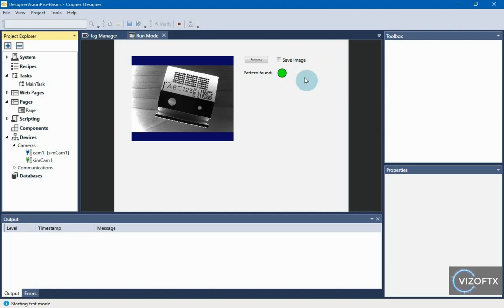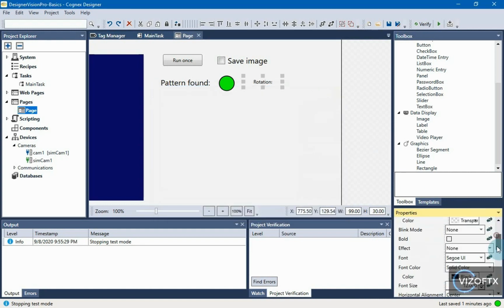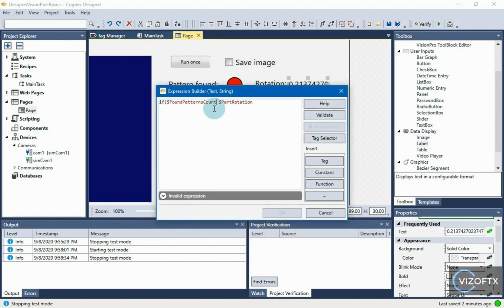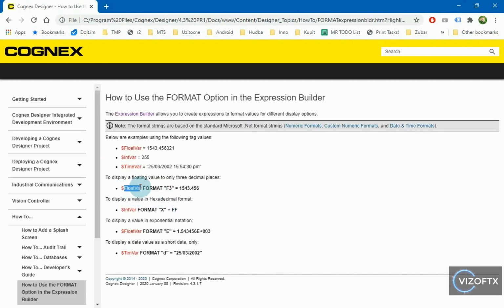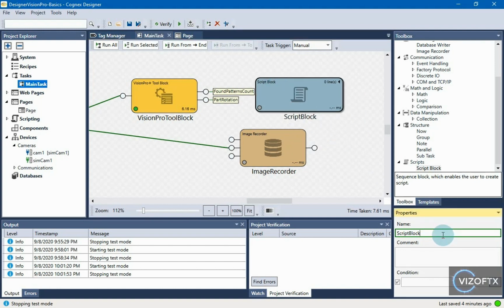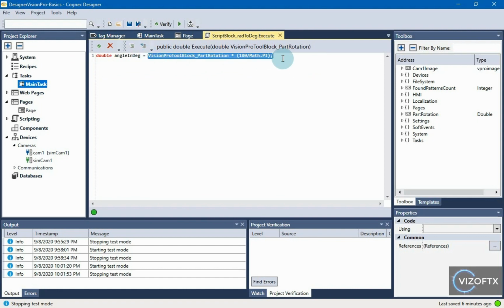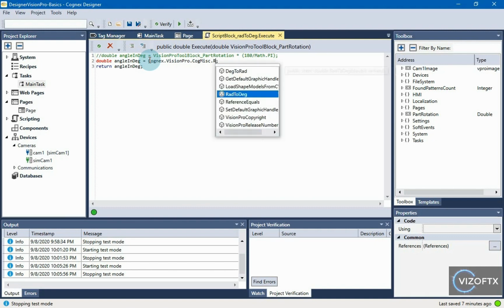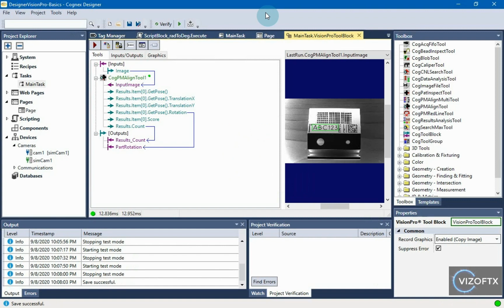01_07 Cognex Designer VisionPro Basics - Displaying results on page EN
You will learn how to use Expression builder in graphical user interface (GUI). Conditioning inside Expression builder. Formatting values for GUI.
You will also learn how to use scripts inside task writing a simple program to convert radians to degrees.